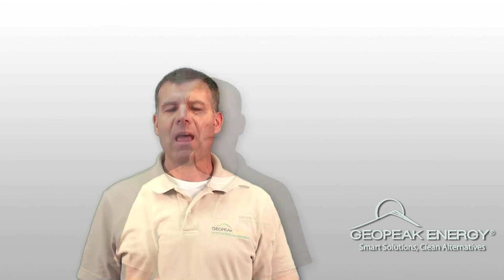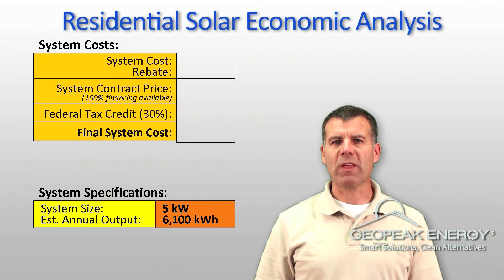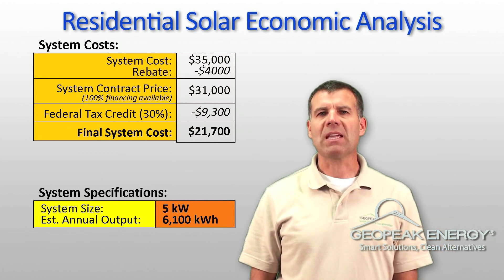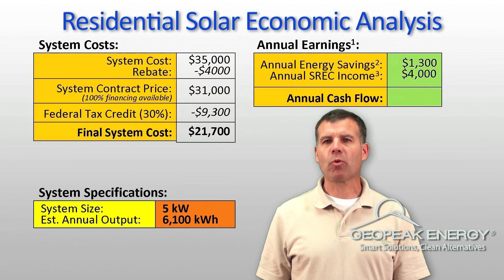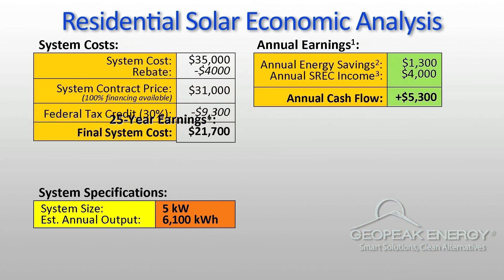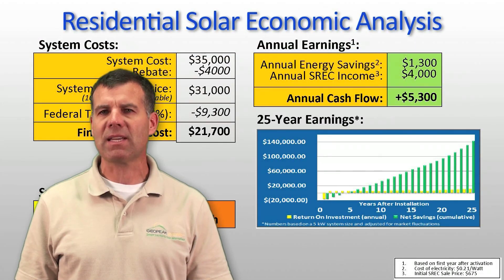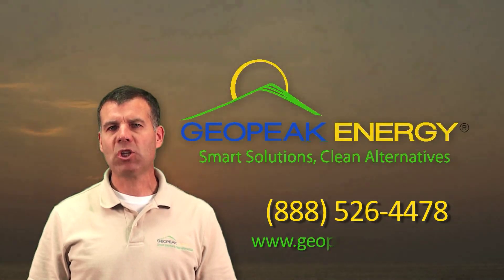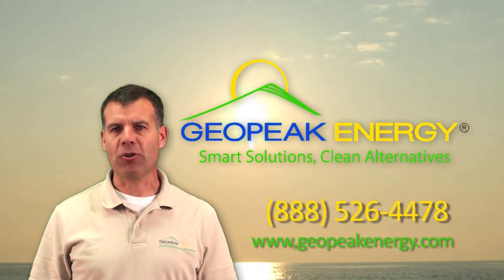Solar Energy Financial Benefits for Homeowners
Tom Weiss discusses the many financial benefits of going solar now with GeoPeak Energy.